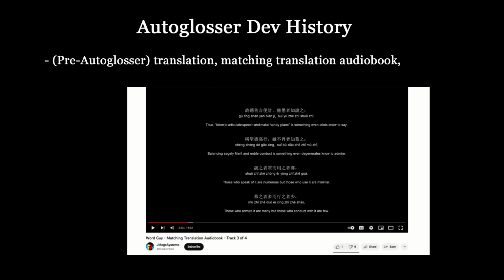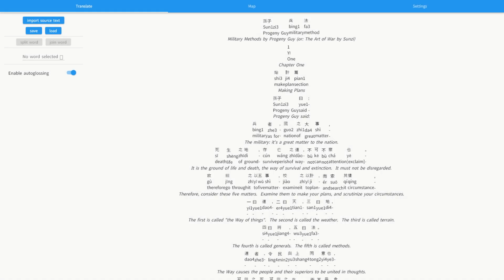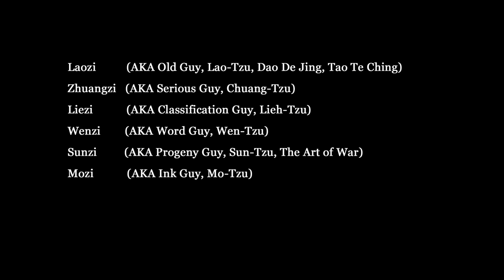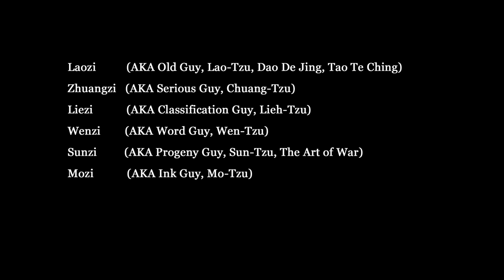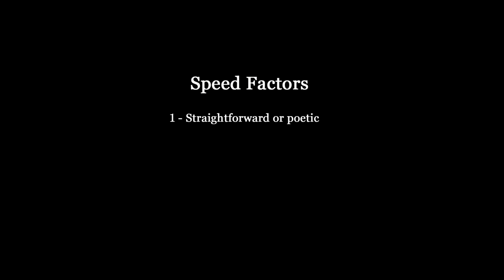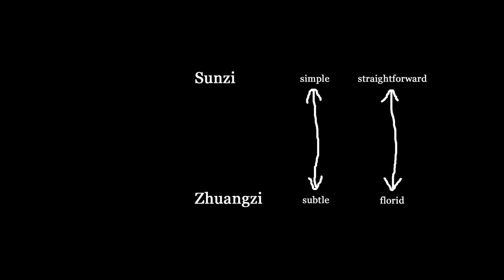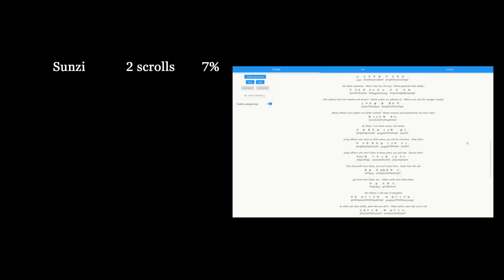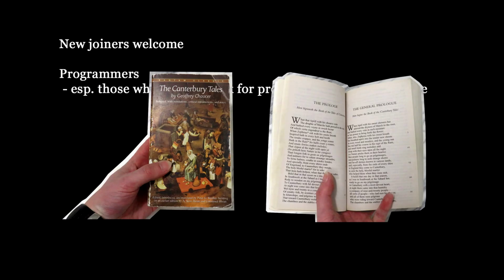We've made translation tech! | Autoglosser Dev Vlog 00001